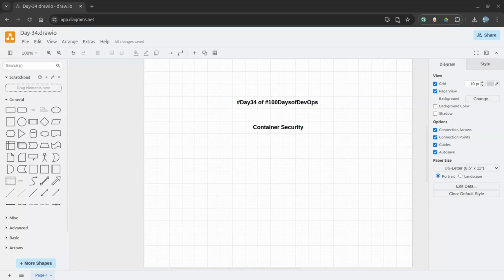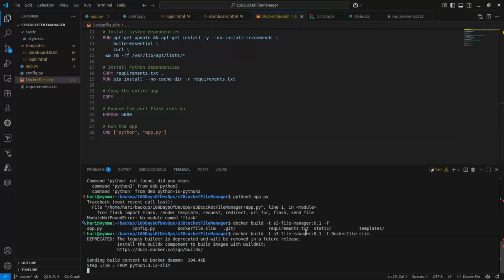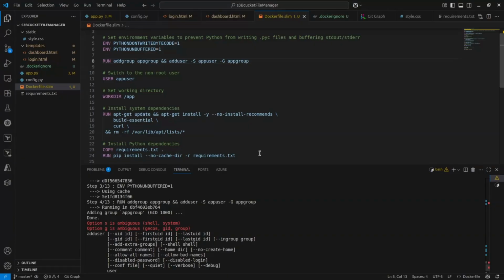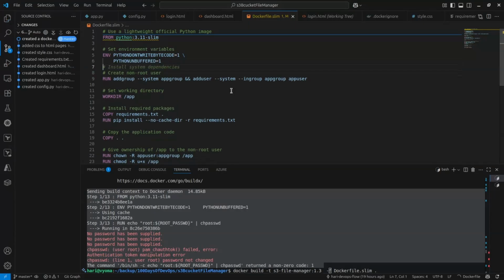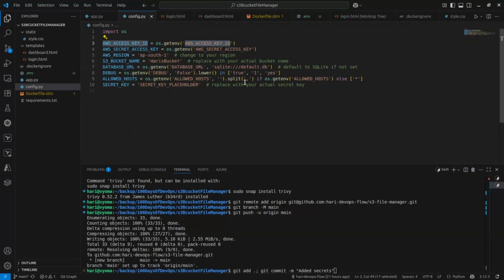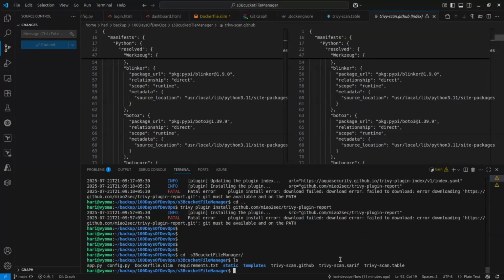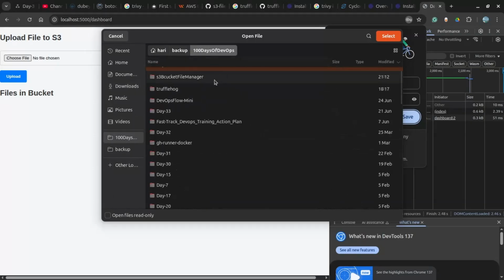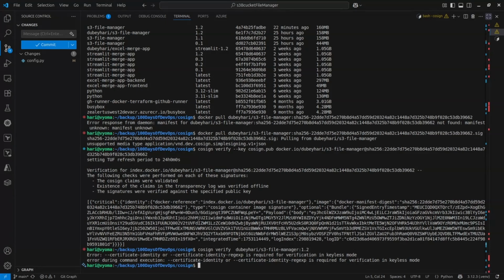Day34 of 100DaysOfDevOps | Container security in Depth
🎥 Day34 | Secure Your Containers Like a Pro – A Deep Dive into Docker Container Security 🔐

In this Day 34 video of the 100DaysOfDevOps series, we dive deep into Docker container security best practices. Learn how to secure your containerized workloads without compromising application functionality.

👉 In this video, we cover:

✅ Why container security matters
✅ Using lightweight base images (like Alpine) for minimal attack surface
✅ Running containers as non-root users to improve isolation
✅ Scanning source code for hardcoded secrets using tools like Gitleaks and TruffleHog
✅ Vulnerability scanning of container images with Trivy, Grype, and Docker Scout
✅ Container image signing using Cosign to prevent tampering
✅ Tips to integrate security without breaking deployments

Whether you're a beginner or an experienced DevOps engineer, this session equips you with real-world, actionable techniques to secure your containers in production.

💬 Got questions? Drop them in the comments or ask on LinkedIn for our upcoming interactive Q&A sessions.

🛠️ Tools used:
Docker
Alpine & Debian images
Trivy
Gitleaks / TruffleHog
Cosign
Docker Scout